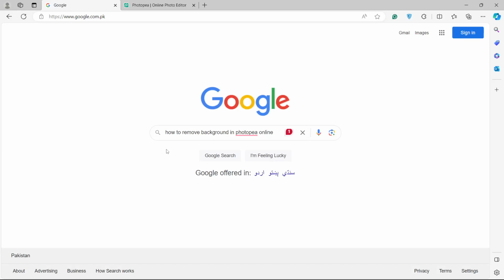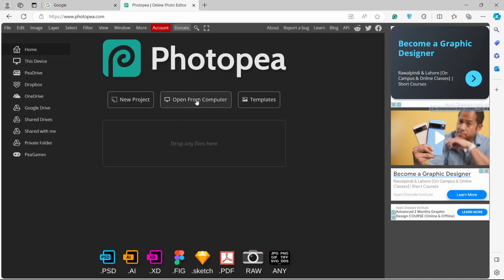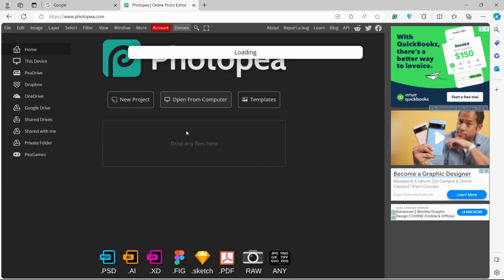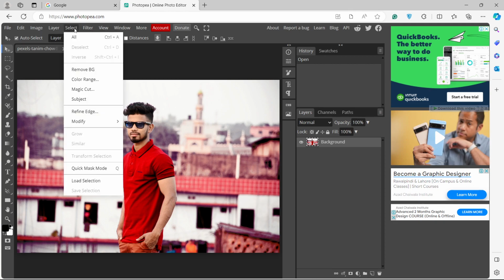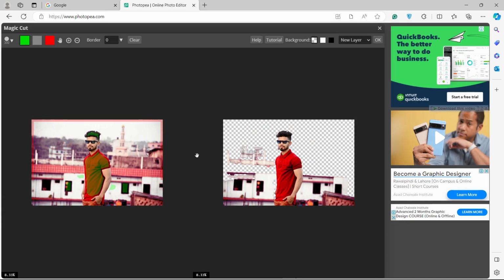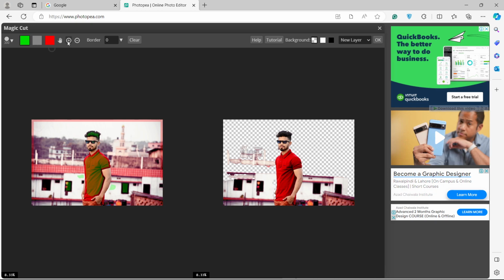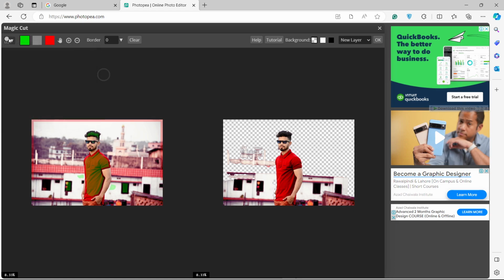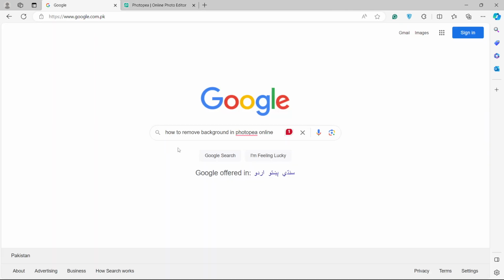How To Remove Background In Photopea Online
📸 Unleash your creativity with Photopea Online! In this comprehensive tutorial, we'll guide you through the process of removing backgrounds like a pro. Say goodbye to dull backgrounds and hello to stunning, eye-catching visuals!

🎨 Whether you're a graphic designer, content creator, or just someone looking to enhance your photos, learning how to remove backgrounds is a crucial skill. Join us on this step-by-step journey as we demonstrate the power and simplicity of Photopea's online tools.